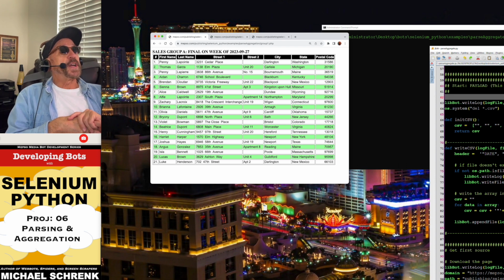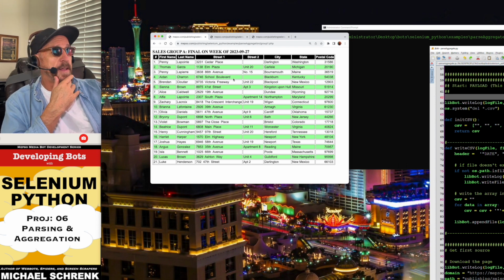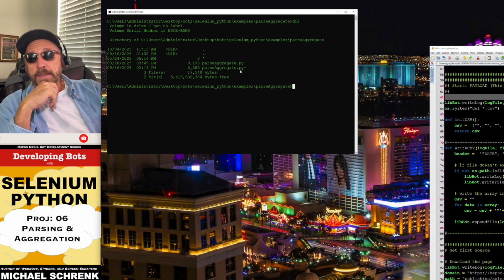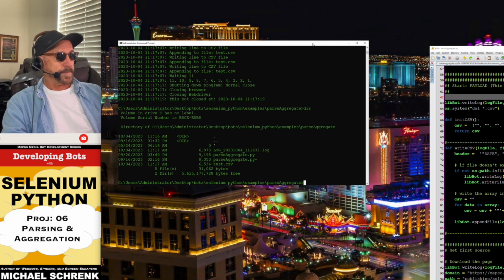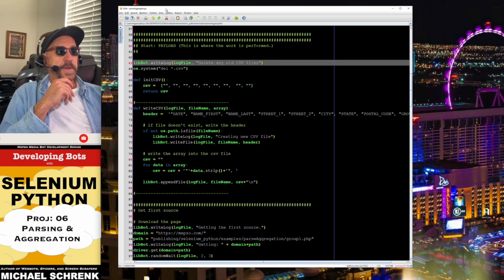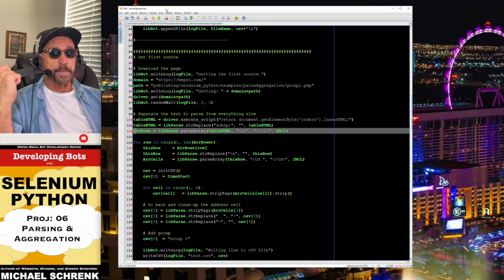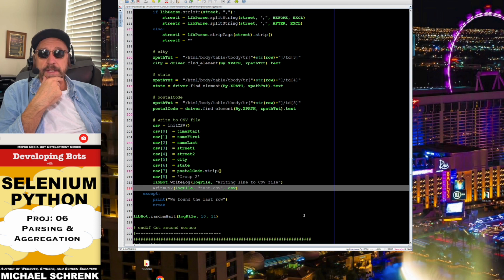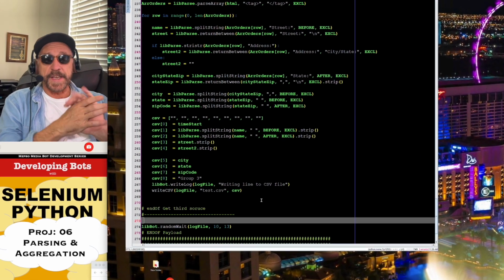Project 06, Developing Bots with Selenium Python: Parsing & Aggregation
Hello all...!
This is #06 of a series of ten bot demos and code walk-throughs for the book "Developing Bots with Selenium Python", by Michael Schrenk.